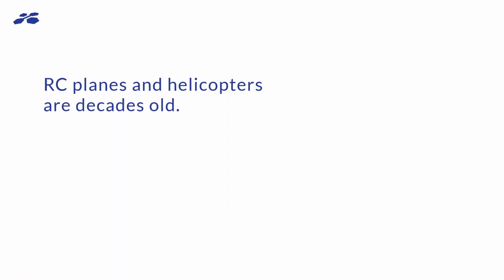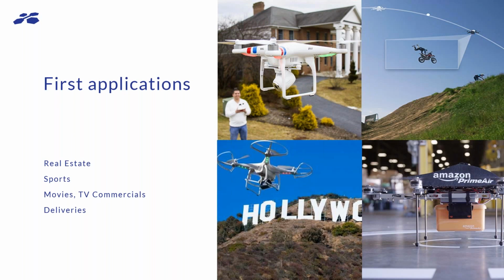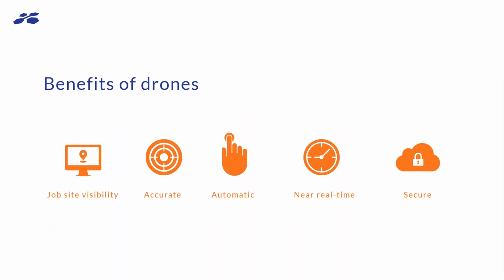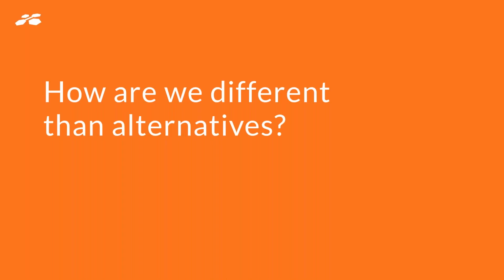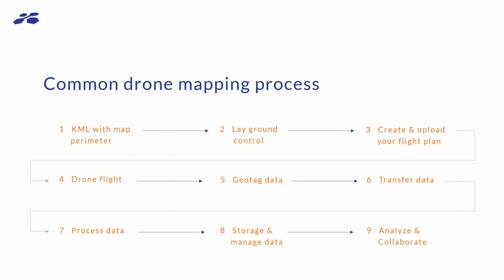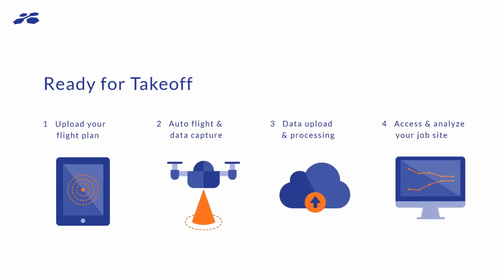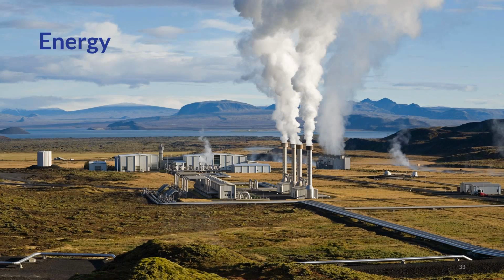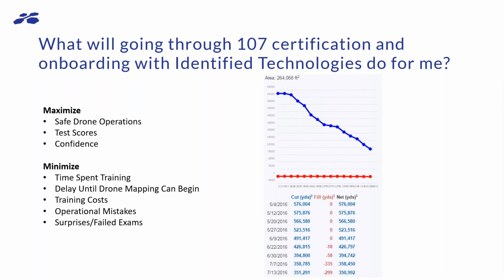Select the Right Commercial Drone for Your Business